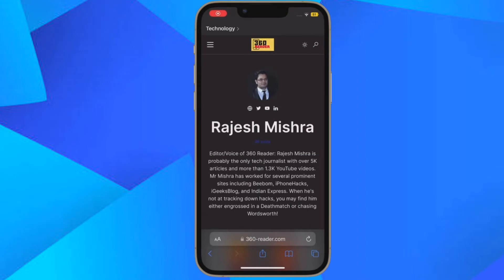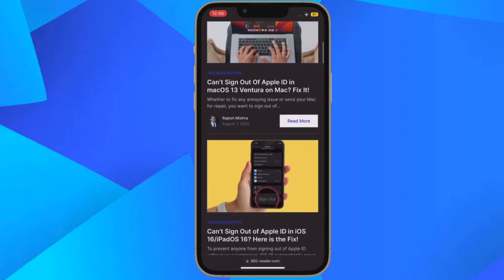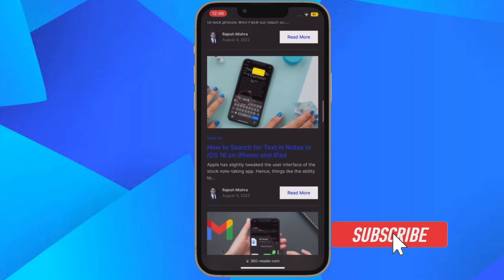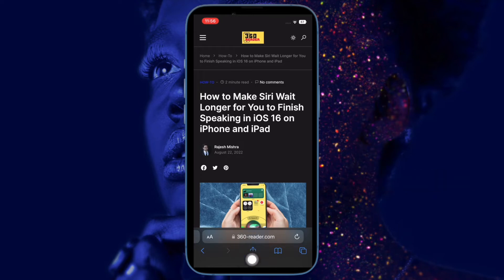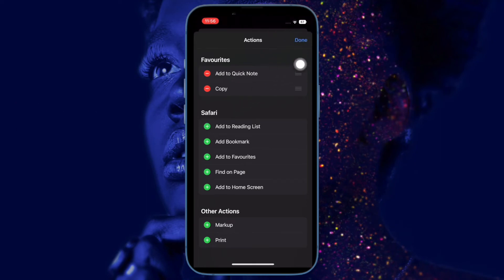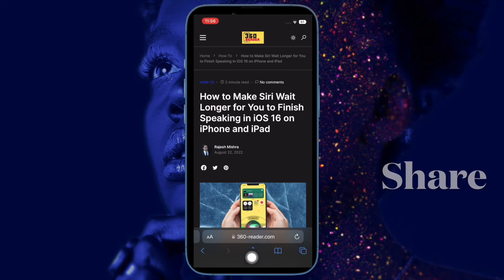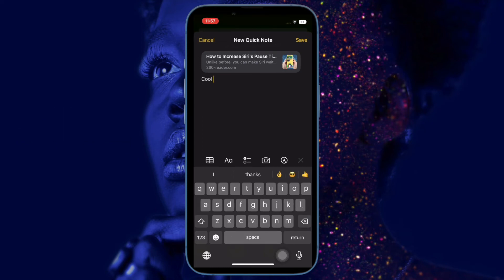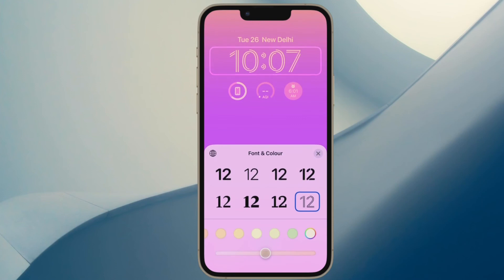How to Save Safari Website Links to Quick Note in iOS 18/17/16 on iPhone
Here is how you can save website links to Quick Note in Safari on your iPhone in iOS 18/17/16 Let’s find out!